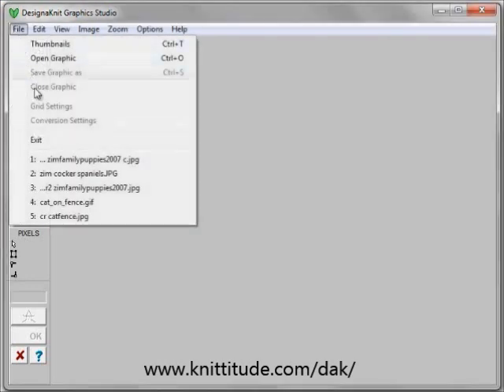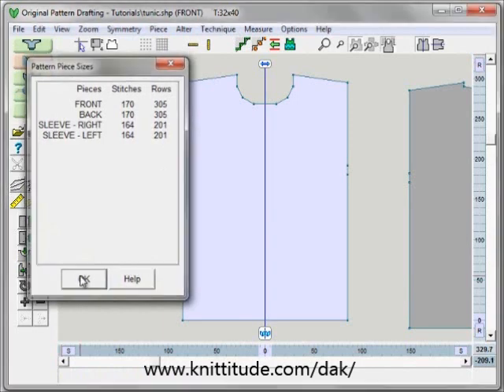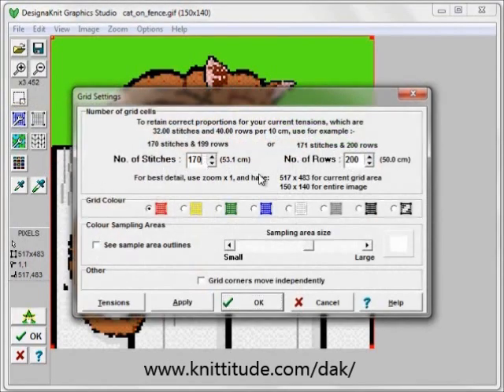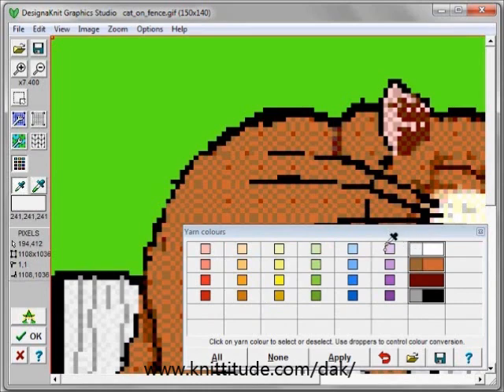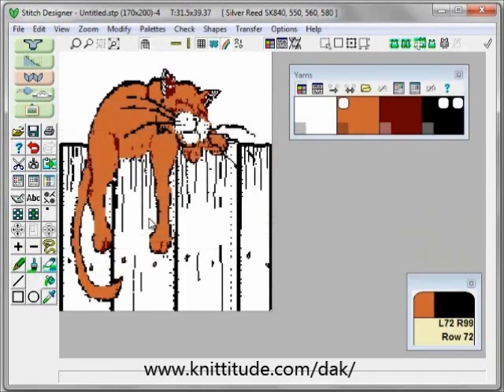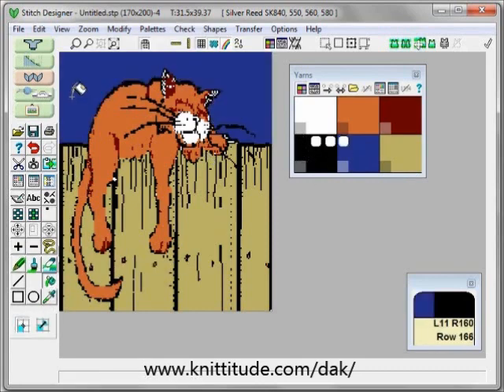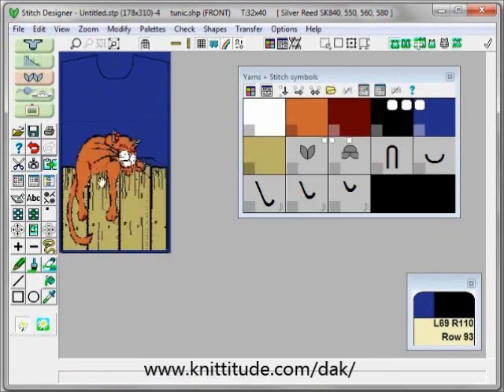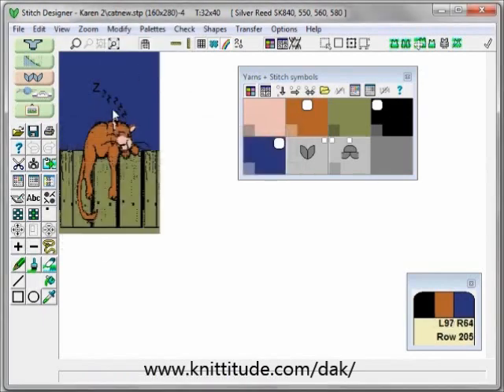DesignaKnit 8 Tutorial - Converting A Color Drawing Into A Stitch Pattern